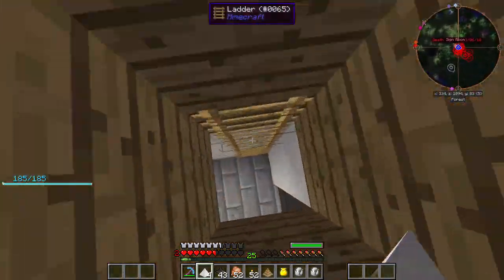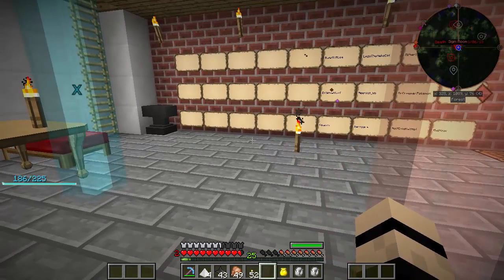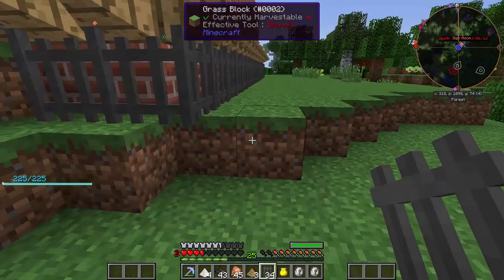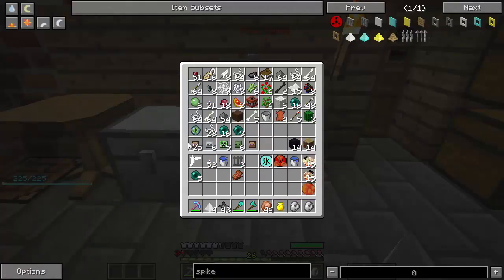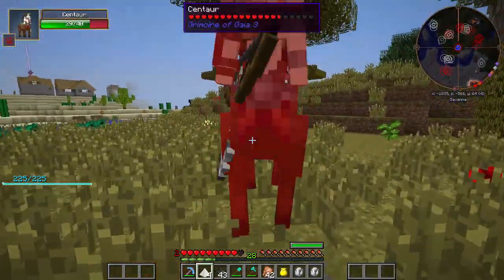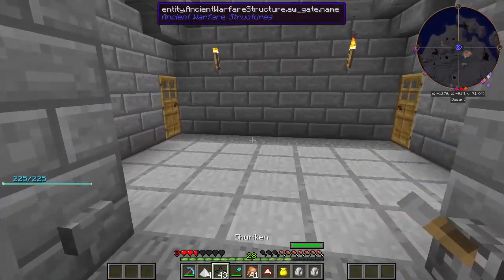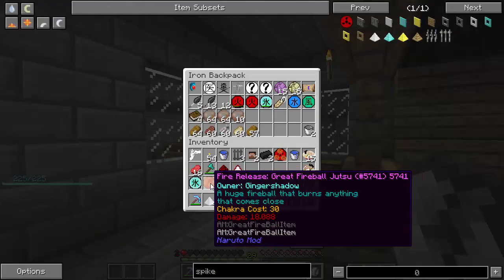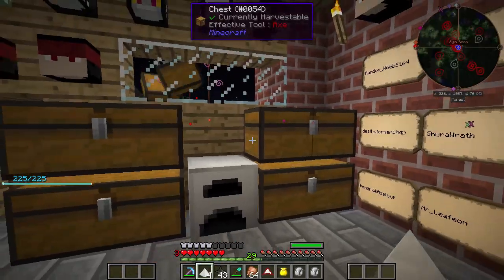OUR ULTIMATE DEFENSE! || Naruto Anime Modpack Episode 5 (Minecraft Naruto Anime Mod)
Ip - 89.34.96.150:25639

For great minecraft server hosting and many other game servers check out Nitrous my server provider

All credit for channel avatar and channel art go to Zaromaru go check out the stuff he gets upto!